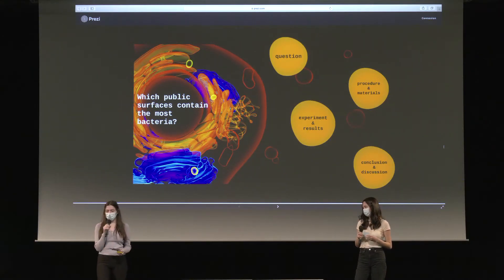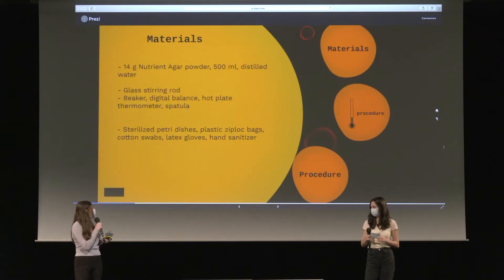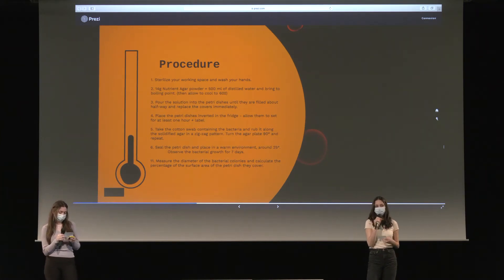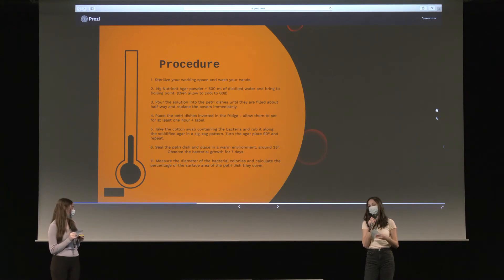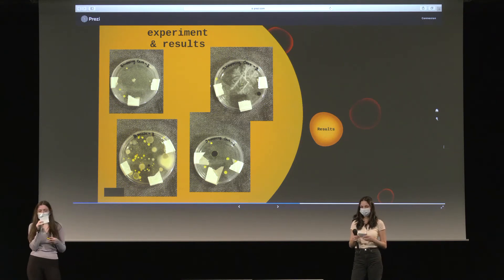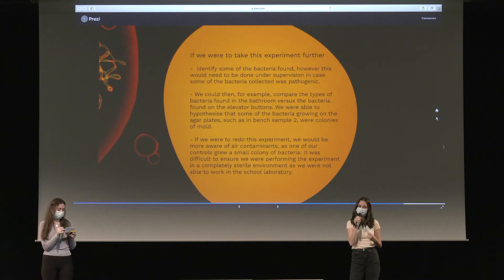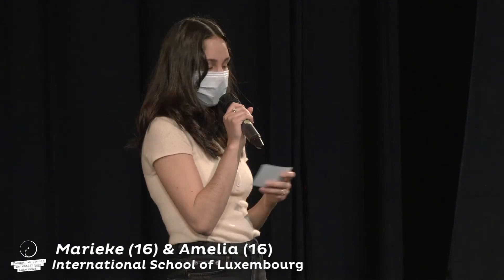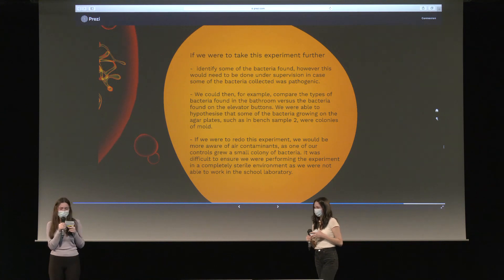National Jonk Fuerscher Contest: Which public surfaces contain the highest bacteria content?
Amelia Hatch and Marieke Corthouts (both 16) present their project "Which public surfaces contain the highest bacteria content?" at the live stream of the 2021 national Jonk Fuerscher contest.

On March 27 and 28, 2021, the Fondation Jeunes Scientifiques Luxembourg (FJSL) organised the 50th national Jonk Fuerscher contest and the 11th Expo-Sciences Luxembourg as a hybrid event both at the Forum Campus Geesseknäppchen and virtually

Given the circumstances, the FJSL had to elaborate an unprecedented format that both allowed the young scientists to present their projects and favoured the cultural exchange between national and international participants, while all accessible to the local audience.

For this purpose, a virtual platform had been created specifically designed for the needs of the participants, where each project - both national and international - had their on virtual booth for the audience to visit. This platform was accessible free of charge to everybody with a computer, tablet or smartphone.

Meanwhile each national team participating in the contest was invited individually to the Forum Campus Geesseknäppchen to present their project in person on stage in front of the jury of experts and in the presence of HRH the Hereditary Grand Duke. These presentations were live-streamed onto the virtual platform, RTL play, science.lu, and the social media channels of the Science Center Luxembourg (and are now accessible via our YouTube channel).

Recorded by apex.